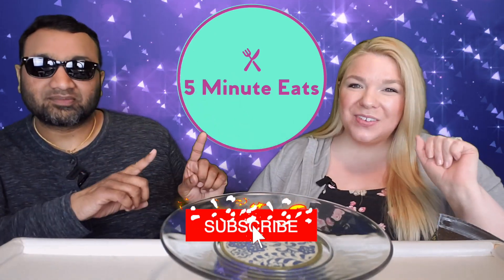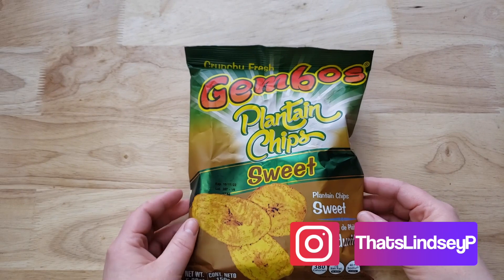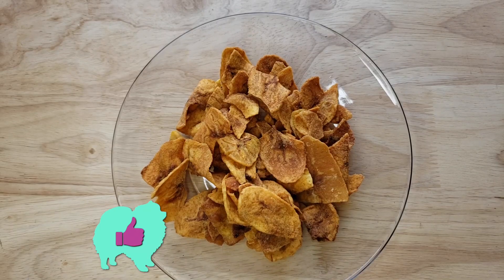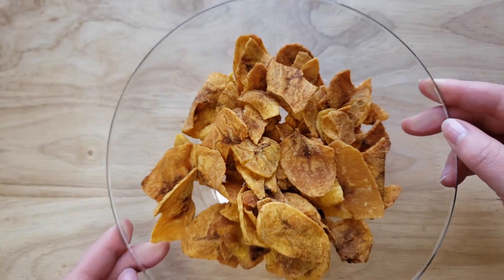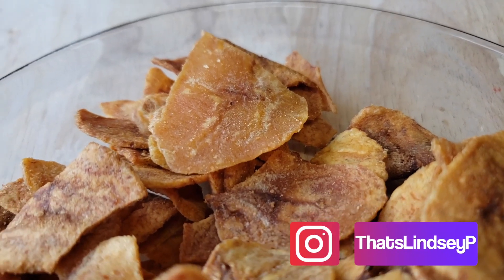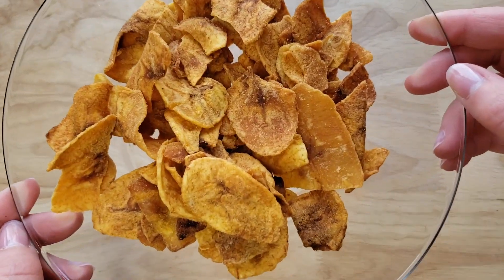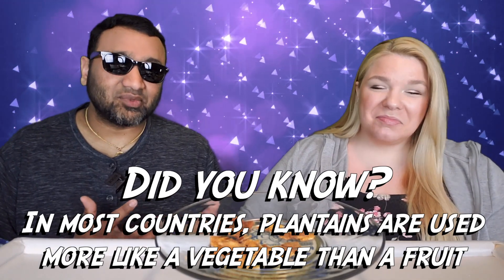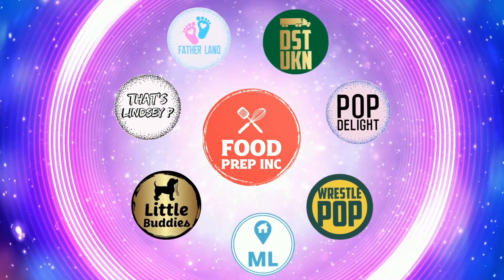Gembos Plantain Chips Sweet Review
Gembos Plantain Chips Sweet Review.  Tags: Gembos Bote Mixto, Gembos Bote Regular, Gembos Chips: Pork Skin and Plantain Chips, Gembos Chips: Regular, Gembos Chips: Salt & Pepper, Gembos Chips: Spicy, Gembos Chips: Sriracha, Gembos Chips: Sweet, Tiky Pina, Frijoli Chips, Frijoli Chips Chile, Gustitos Superchurro, Piguis Original Sabor Tocino y Limón.

SHOP THIS VIDEO
Gembos Plantain Chips Sweet